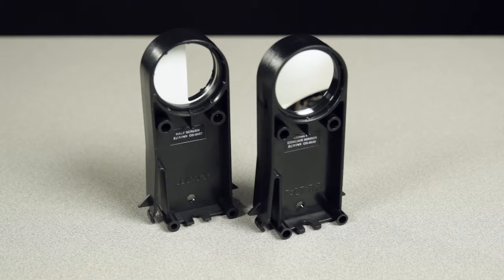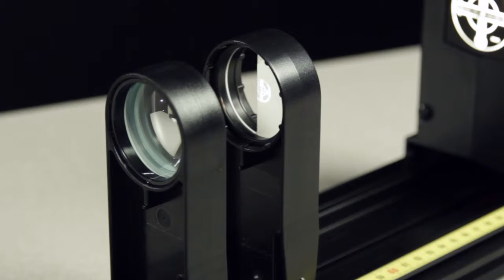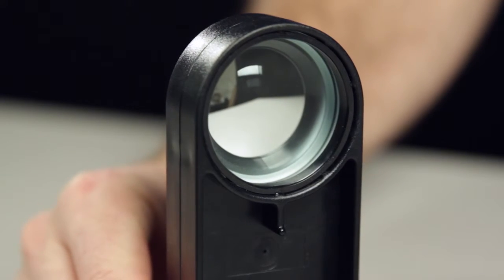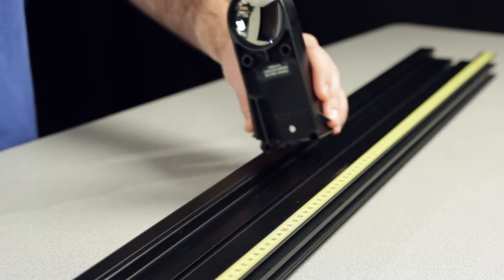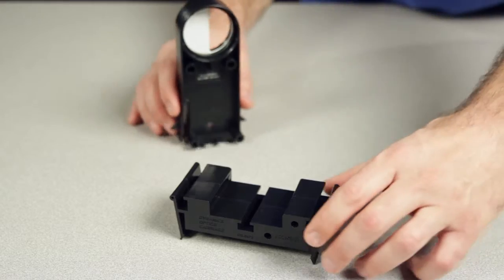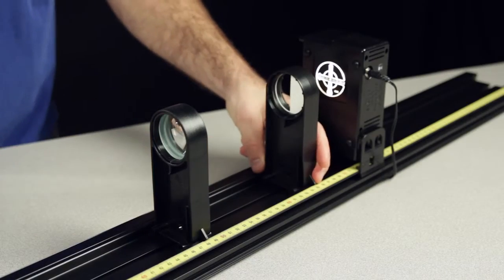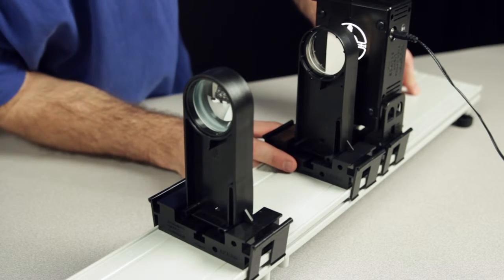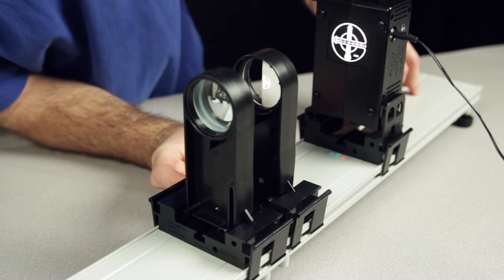PASCO Concave Mirror Accessory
PASCO Concave Mirror Accessory instructional video resource designed for use with the PASCO Advanced Physics 1 and 2 experiment manuals.